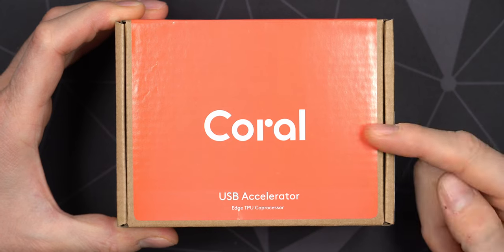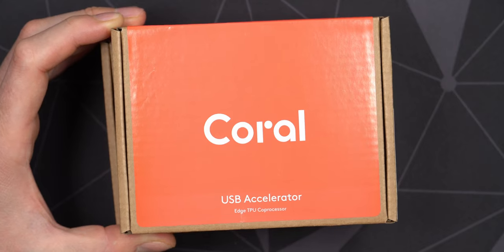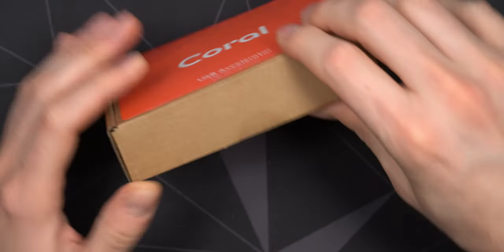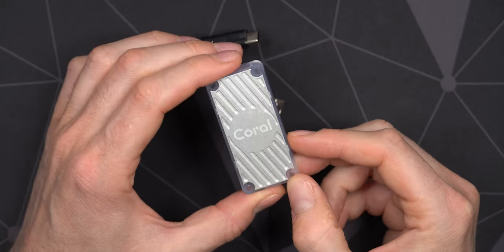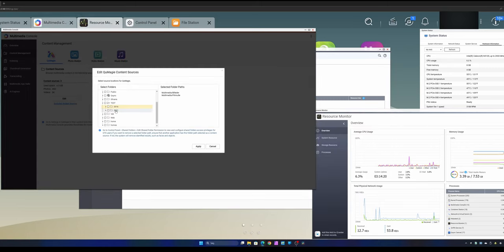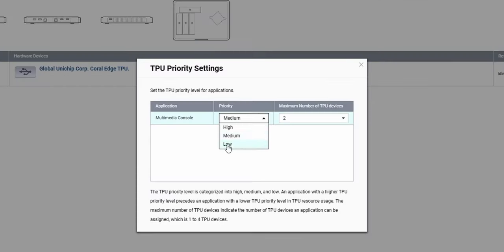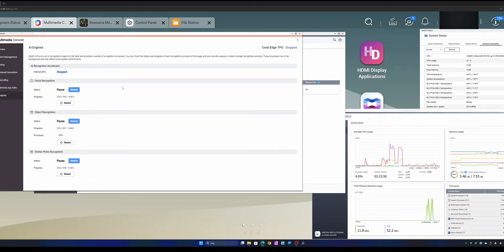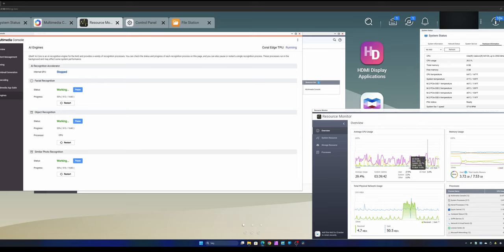Google Coral TPU USB-Accelarator (Featuring QNAP): Unboxing & Testing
In this video we take a closer look at the AI accelerator TPU from Coral/Google. We will unbox, and try it out using QNAP server with QuMagie and AI Core, to see if things speed up in terms of face, objects proccesing.